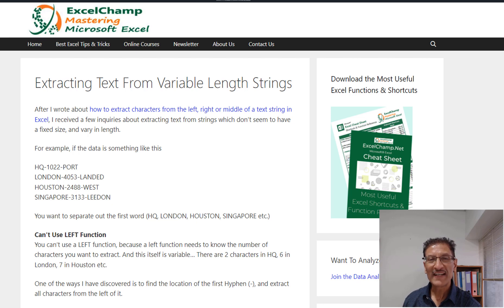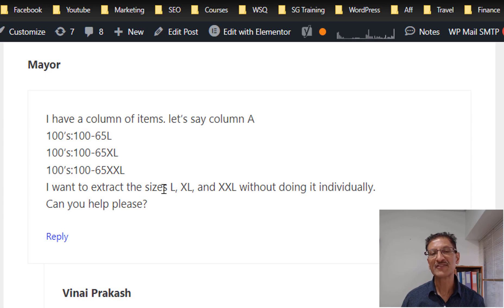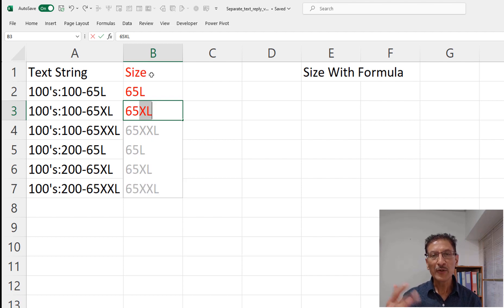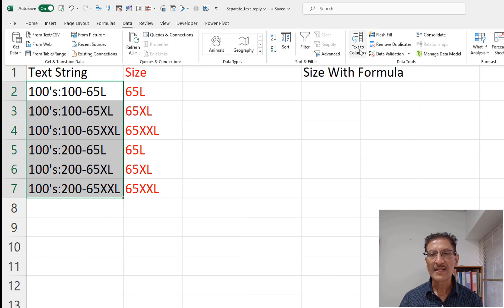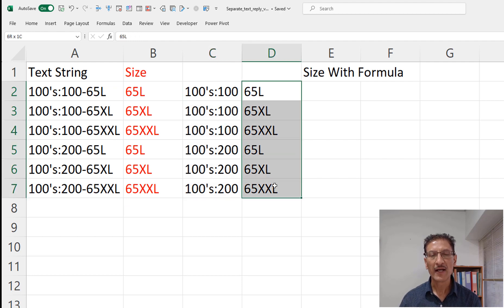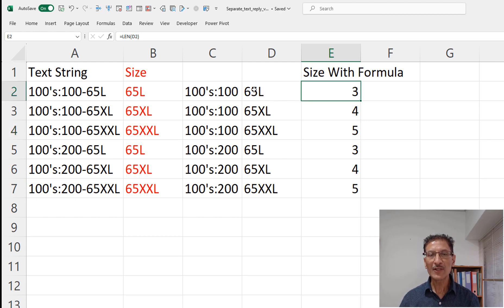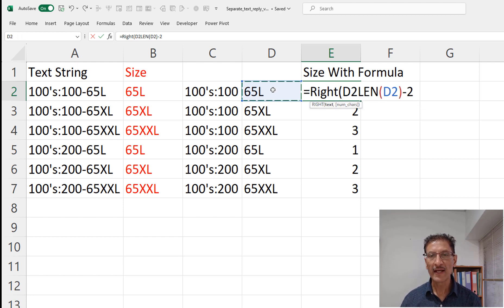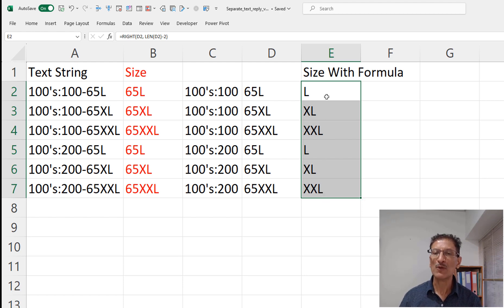How To Separate Text in Excel Without Writing Any Formula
How To Separate Text in Excel With & Without Writing Any Formula is in response to my blog reader Mayor's query on how to separate text without doing it individually.

This video shows 2 methods of Extracting Text from any variable length string in Microsoft Excel - One is without writing any formula, and another method is by using a formula.

Choose the one that works for you... Hope this will help you in separating the text quickly and easily.

Written & Created by Vinai Prakash. Vinai is an avid blogger and YouTuber who loves to teach simple tips and tricks on using Excel to improve your productivity and simplify your life at work.